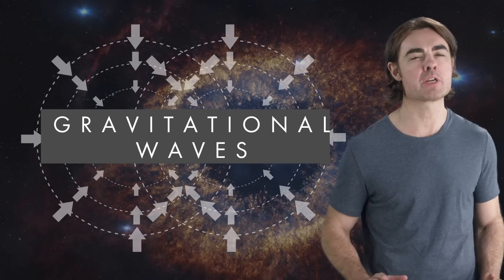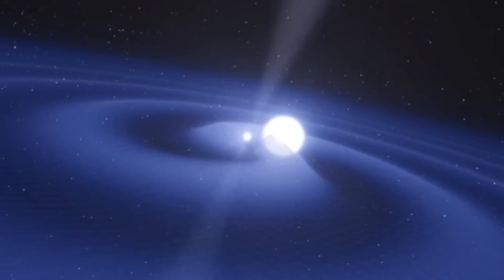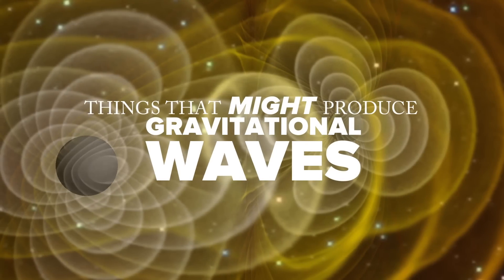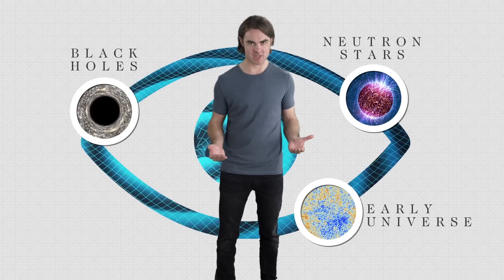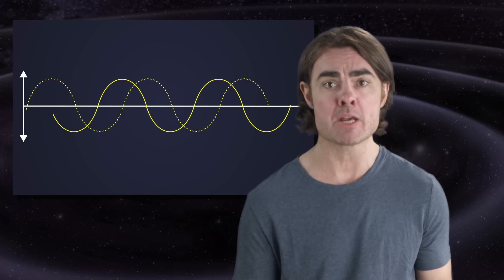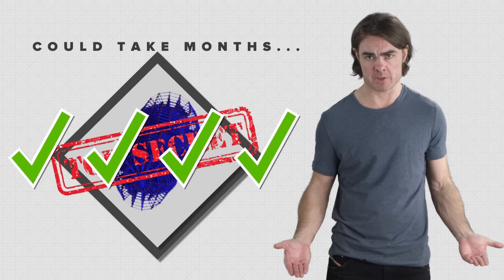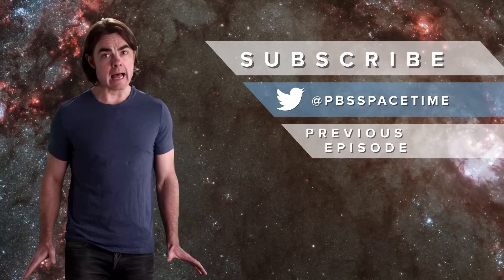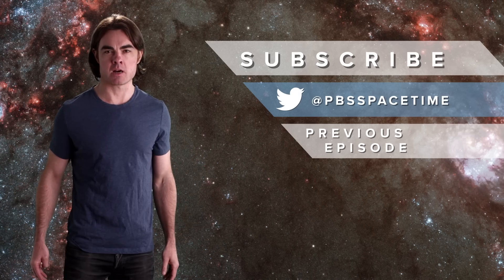Have Gravitational Waves Been Discovered?!?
Has the last great prediction of Einstein's general relativity finally been verified?

For the past 90 years, the predictions laid out Einstein's general theory of relativity have continued to be confirmed by experimental science. The last hold out is gravitational waves - the idea that certain gravitational events cause actual ripples in Spacetime. The problem is that the effects are almost beyond microscopic, so they are incredibly hard to detect. But have scientist done it? Have gravitational waves finally been directly observed??? Watch the episode to find out.